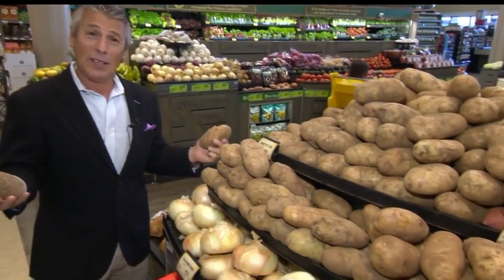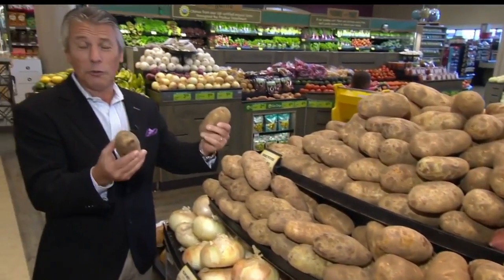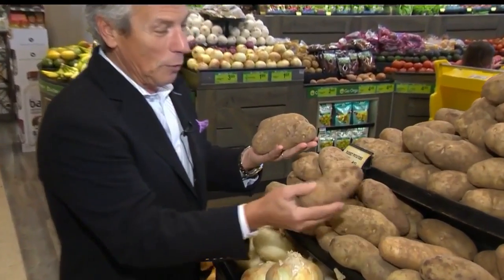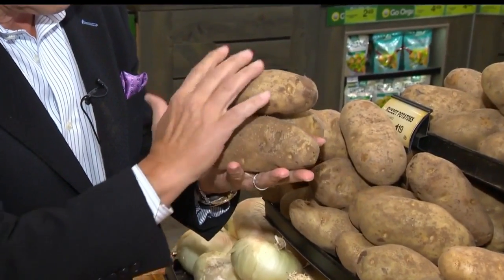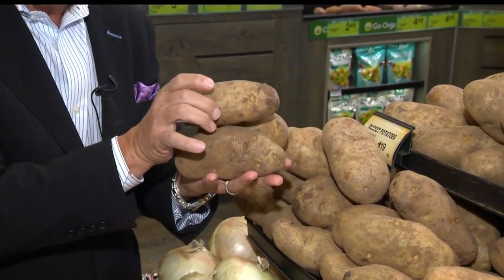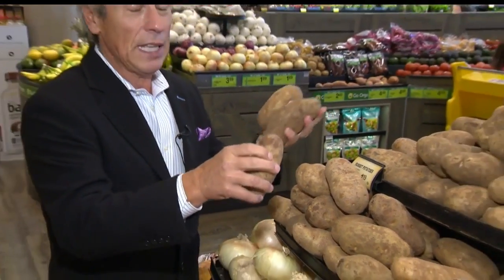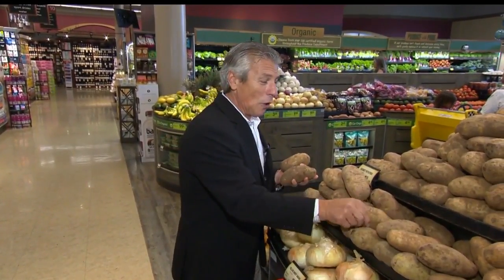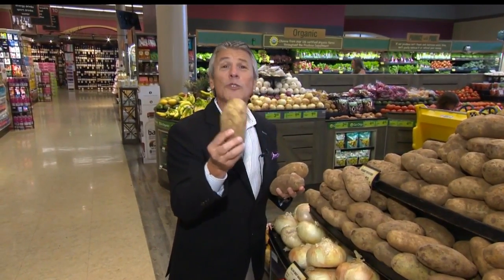Fresh Grocer: Russet Potatoes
Fresh Grocer Tony Tantillo says to store your potatoes in a cool dry place.